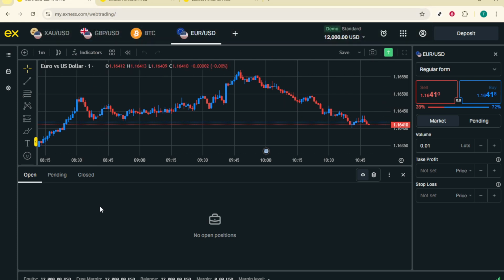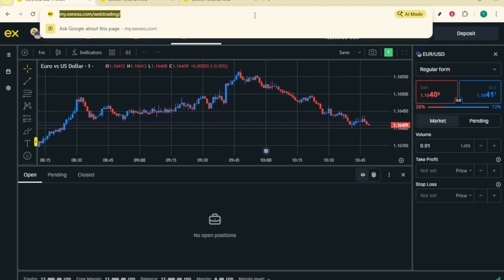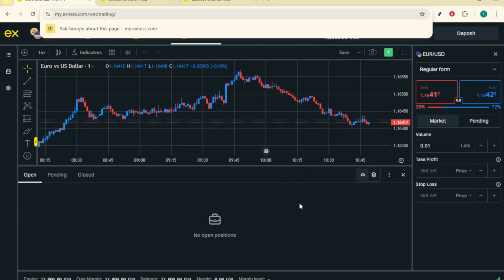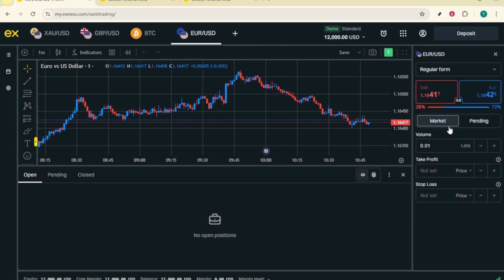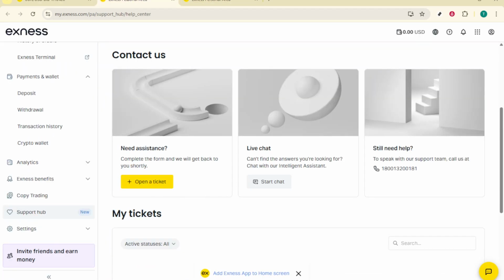Open a Real Account with Exness [2025 Guide]